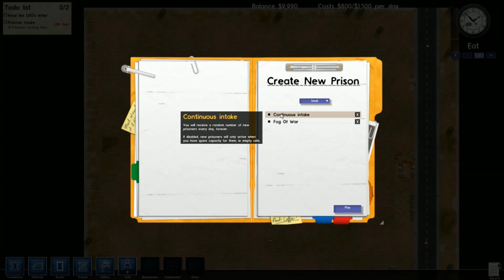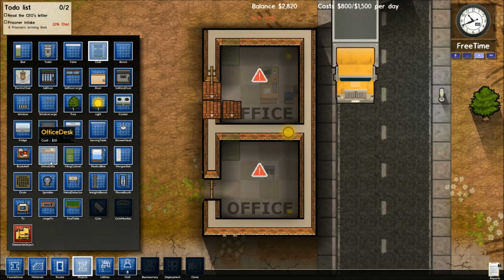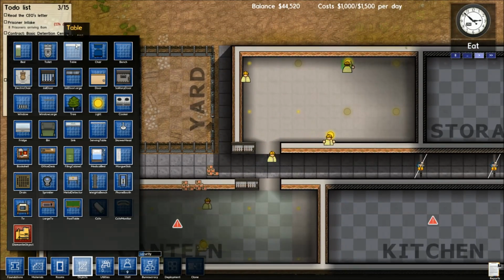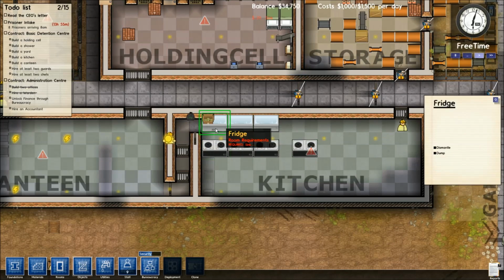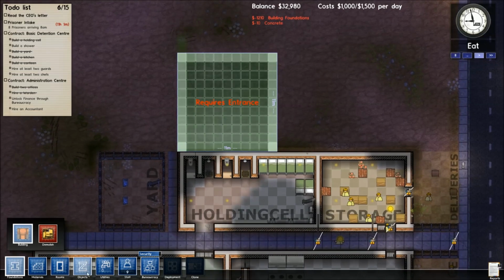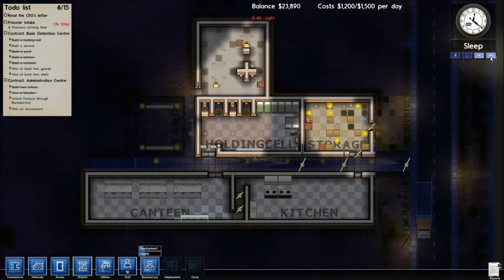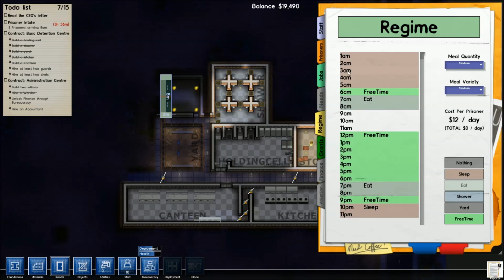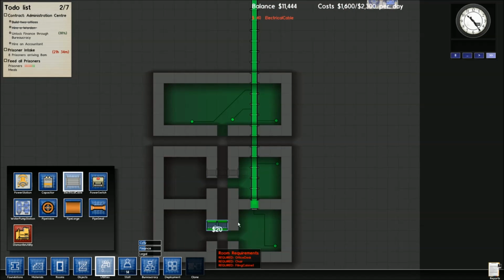Let's play Prison Architect v4 Part 1: In before first 8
v4. Setting up before our guests arrive.